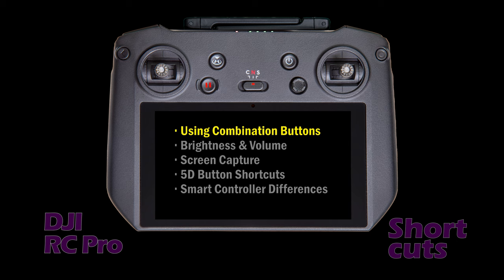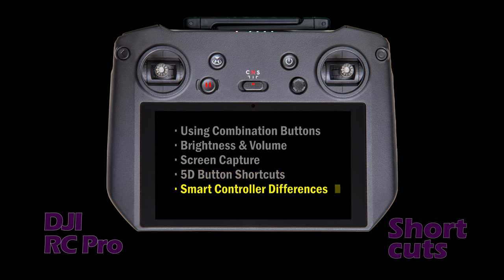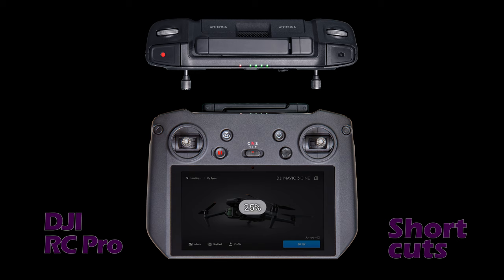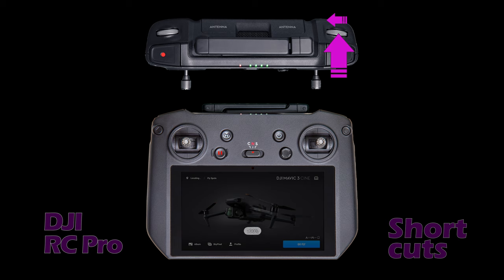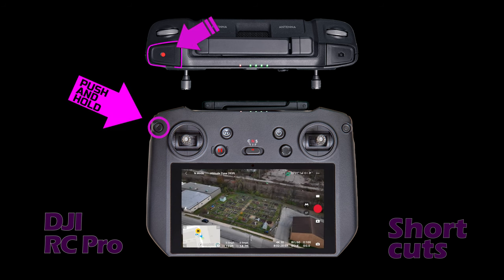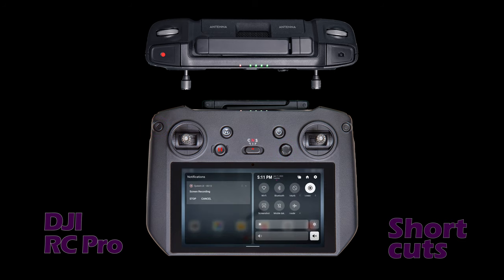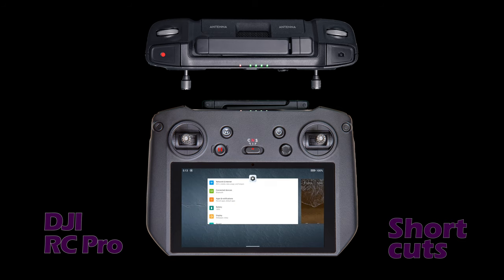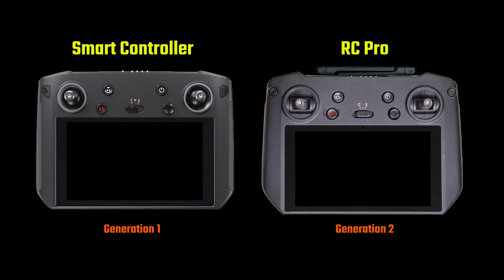Shortcuts on the DJI Mavic 3 Cine Remote Controller - RC Pro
This tutorial covers the Shortcuts on DJI's Remote Controller - The RC Pro.  This controller comes in the Mavic 3 Cine package and is also available for separate purchase.  It is currently only compatible with the Mavic 3, Mavic 3 Cine and the Air 2S. The methods used here should also work on the original DJI Smart Controller.  But there are some differences as described in the last section.

Covered in this video:
00:00 Introduction
00:54 How to Use the Combination Buttons
01:49 Screen Brightness and Speaker Volume
03:04 Screen Capture Shortcuts
04:05 5D Button Shortcuts
05:22 Differences between the RC Pro and the original DJI Smart Controller

UPDATE (04/26/2022): There is a "cheat-sheet" of the Combination Button Shortcuts available on the RC Pro in the "Tips" app which you can open from the Home Screen (the RC Pro App Screen).  After opening, tap "Start" and then swipe the screen to the right 6 times to get to the Buttons Overview page.

Cheat-sheet: If you would like to printout a cheat-sheet of all Combination Button Shortcuts.  It’s in the RC Pro Manual on Page 18.  Here’s a link that will take you there

This video was produced by MiddleLoop Video and Photography, LLC.  MiddleLoop got started producing Training and other sorts of videos for corporations.  We specialize in step-by-step instructional videos on how to use software.  For a complete look at all the services MiddleLoop offers, check out the

UPDATE: The RC Pro Firmware was updated to version v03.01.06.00 on January 24, 2022.  Everything covered in this video has been verified and no additions to the Shortcut functionality has been found.

Products used in creating this video* :
- Drone: Mavic 3 Cine Fly More Combo (Includes RC Pro)
- RC Pro: Remote Controller for M3
- Camera: Canon EOS R - Mirrorless
- Lens: Canon EF 16-35mm
- Video Light: Aputure Amaran 200d (200W)
- Softbox: Aputure Light Dome Mini II
- Softbox: Aputure Lantern
- Microphone Shock Mount for EV RE20
- Green Screen
- Adobe Creative Cloud Suite
- Fiber Tip Touch Screen Stylus

* PRIVACY POLICY and FULL DISCLOSURE:
MiddleLoop is a participant in the Amazon Services LLC Associates Program, an affiliate advertising program designed to provide a means for sites to earn advertising fees by advertising and linking to amazon.com.
This makes it possible for me to make more videos. I periodically update my links to the current version of the product so they may not be the exact product used to produce this video.

Thank you so much for participating and helping me out.

Because people have asked, here's a complete listing of products used by Middleloop in the studio and in the field, go